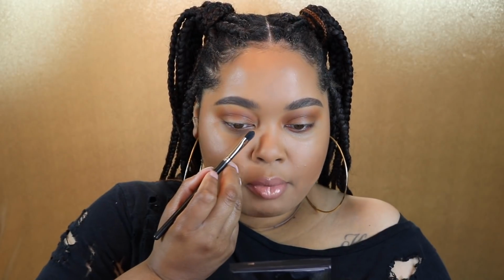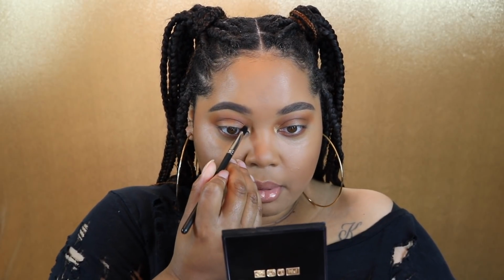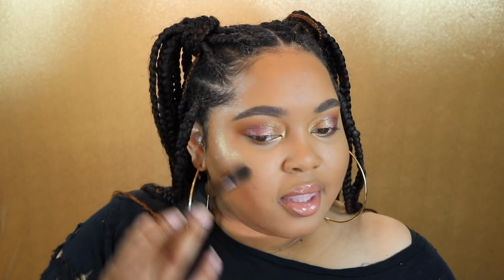Pat McGrath Blitz Astral Ritualistic Rose Review + Tutorial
What's up Kel Belles! I'm excited because I FINALLY got my hands on the new Pat McGrath Ritualistic Rose quad and highlighters! Watch to see my thoughts on this expansion to the PMGOpulence Holiday Collection! Smooches, Kelsee

Package Update: I finally got MY  package on 10/25 after ordering my products on 10/10 at 8:20am.

 Transition/ Stain
 Crease/ Pure
 Outer Corner/ Antique

My name is Kelsee Briana Jai, and I am obsessed with all things beauty related. I have worked as a Professional Makeup Artist for more than a decade. I have diligently studied the craft of Makeup Artistry my entire life, and here on my channel I will share all of my tips and tricks with you. My YouTube channel is centered on all things beauty and you will find makeup tutorials, unbiased reviews on beauty products, and all things glam. I hope you find yourself at home and enjoy my collection of videos! Smooches!